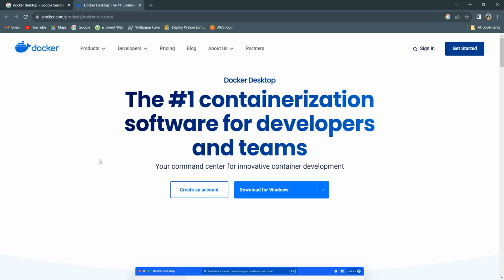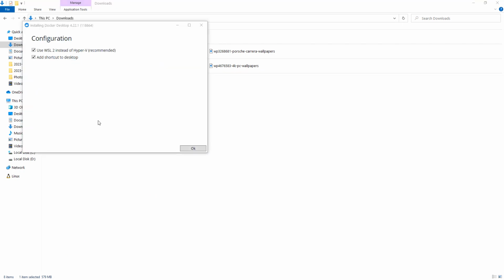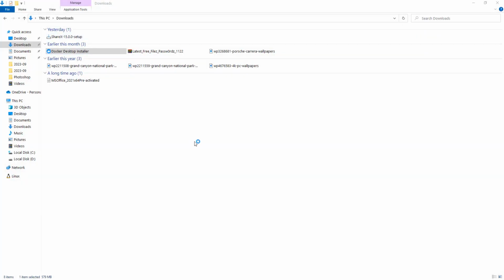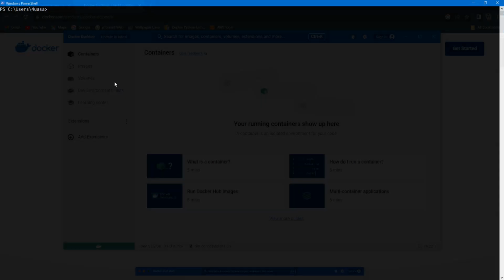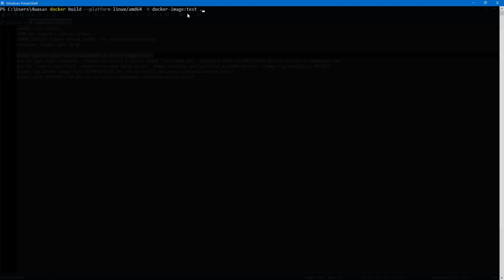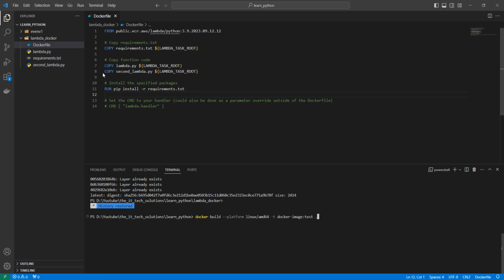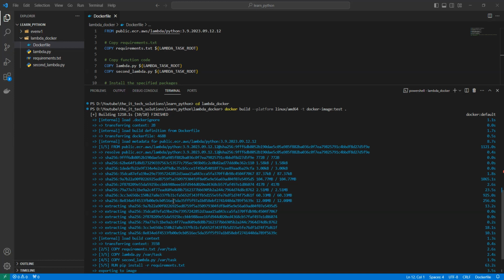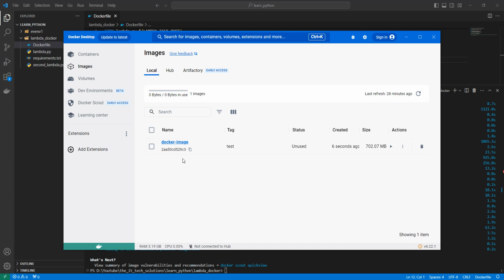Install Docker Desktop on Windows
Install docker desktop on windows/In this video we'll learn how to install docker desktop on Windows machine and build a sample docker image. For we will download docker desktop and install it on windows. The we can execute docker commands and create docker image